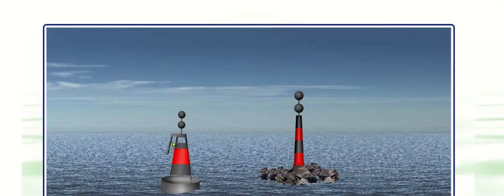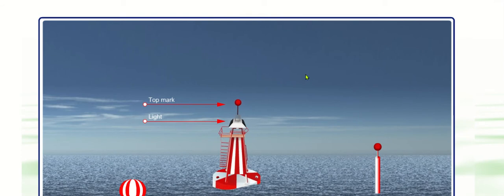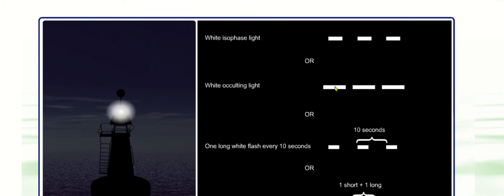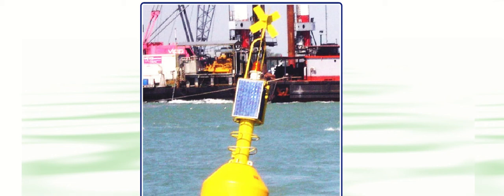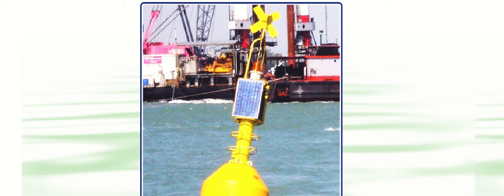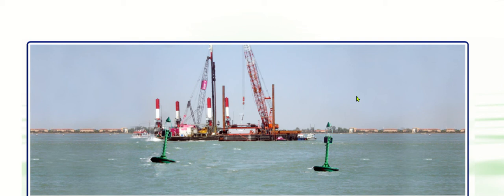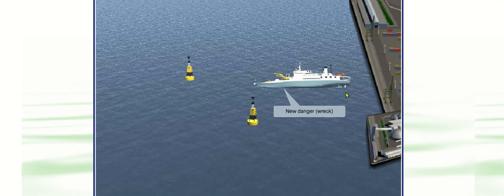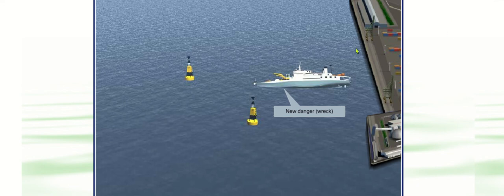Part 3 Buoyage intro Miscellaneous Buoys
This part 3 of the describing IALA buoyage ,
Isolated Danger, Safe water Mark , Special Mark, New Danger , Emergency wreck Mark